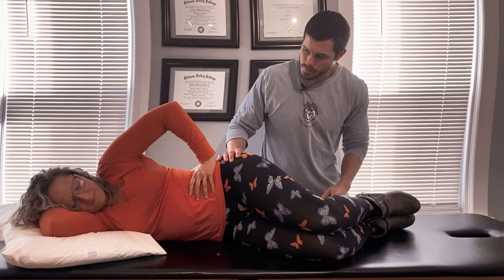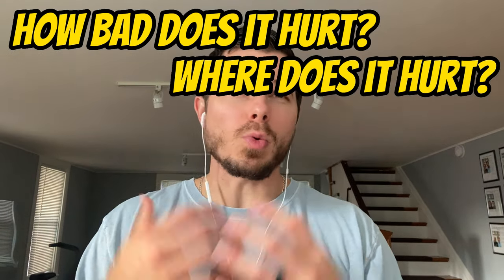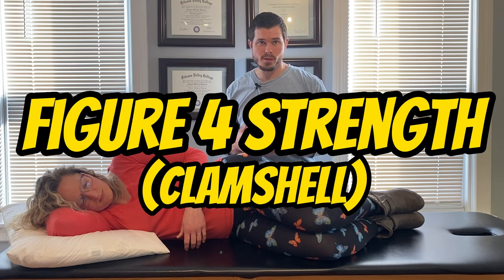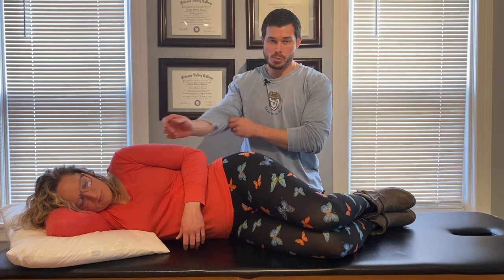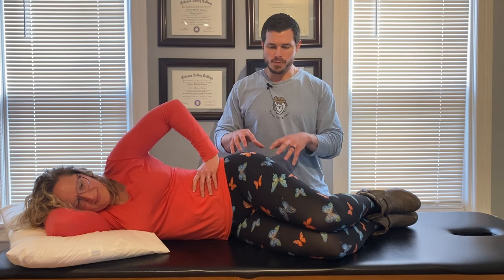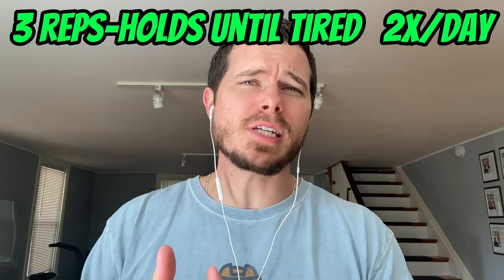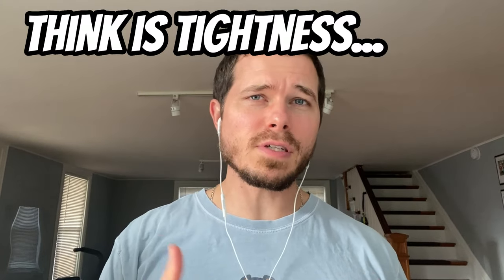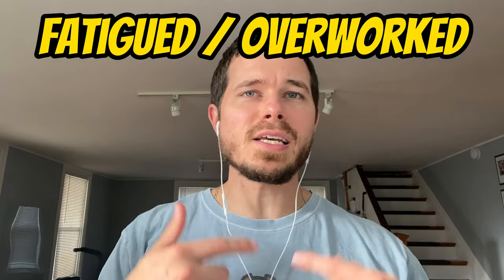The BEST Exercise For Piriformis Syndrome?!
If I had to pick just ONE, what is the BEST exercise to relieve Piriformis Syndrome (or a literal pain in the butt)? Here’s the most valuable exercise, when you should do it, how you should do it, how to know if it’s actually right for you and the “why” behind it… the Figure 4 STRENGTH!

Super important STEP 1 before actually doing the exercise: Find a movement or activity that bothers you (perhaps it’s moving your leg a certain way, or climbing the stairs, or walking, or squatting). Do it once or twice or for a very short amount of time to get an idea of what it feels like.

STEP 2: It’s time for treatment using movement as medicine with the Figure 4 Strength exercise (aka Clamshell).

Warning- This exercise should make your buttock muscle tired- but it should NOT be painful… if it is, don’t do it. Also, if your hip on the painful side is SUPER stiff, then you simply won’t have the range of motion to perform the exercise effectively.

HOW TO DO IT: Lay down on your painfree side, so that the painful side is on top, and your heels, butt and back are all in line. Place your hand on your hip. Keeping your heels together, slowly spread your knees apart until you feel yourself wanting to rock/roll backwards.
Hold this position until you’re tired (you should feel a burn in the buttock) and repeat 3 times.

HOW TO KNOW IF IT WORKED FOR YOU: Immediately get up and retest the movement or activity that bothered you before doing the exercise and ask yourself, "Is it same, better, or worse?"
Better = you’re done! This exercise helps you and I would generally recommend 3 holds until tired, 2x daily.
Worse = the exercise is NOT for you- it doesn’t help (you’ll need to find another motion).
Same = holds didn’t help, but try the same “clamshell” exercise in a different way - doing repetitions.

In the case of a piriformis issue (piriformis muscle or deep buttock pain), there are really only two things that can be done- you can either lengthen or shorten a muscle.

HERE'S THE WHY: Years ago, we were taught to prescribe piriformis stretches (figure 4 stretch, pigeon pose, sciatic nerve floss or nerve glide) to folks who we thought had Piriformis Syndrome. They’re the "cookie cutter treatment" for Piriformis Syndrome. I found that they didn’t work very well- in fact they made most people feel worse. So, I began to challenge what I had learned and asked myself these questions…
If lengthening makes most people worse…what’s the opposite of worse? Better!
And what’s the opposite of lengthening? Shortening! (or contracting a muscle… bringing two points closer together)
So, if we attempted to shorten the muscle- would it make things better?

SURPRISE- When I started taking this ANTI-STRETCH or SHORTENING approach, it was proven to be much more successful.

Here’s a quick recap:
The process of seeing if this exercise will work for you is to find a yucky motion and then see if you can use this exercise to fix that yucky motion. Ideally you see an immediate change for the better! (If not, don’t waste your time)
And- if you’ve tried stretching and it hasn’t worked… well, the opposite of trying to stretch (lengthen) something, is to shorten (contract or strengthen) it… and the opposite of not working is working.
Final Tip! If you do find this exercise helps, don’t mix it with other things. Stay scientific and stay focused on only things that work!

FREE WORKSHOP 👉 Beat Butt Pain: The 4 Simple Secrets That Skyrocket Your Chances For Relief And Unlock Natural Healing Without Pills, Shots, Surgery, Or Needing Others To “Fix You”

*Does your pain have you feeling trapped, alone, hopeless and on an emotional rollercoaster? It's not your fault and it's totally normal. In fact, many people I work with feel this way. to start a free 6 week trial of the CURABLE App.